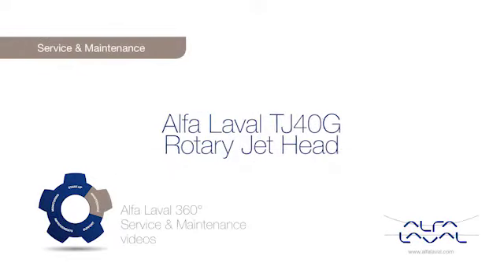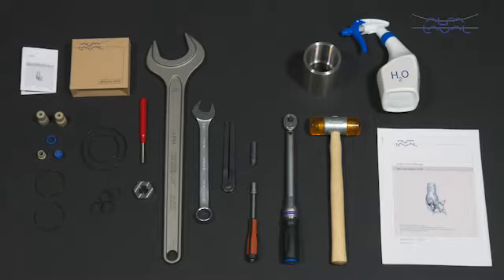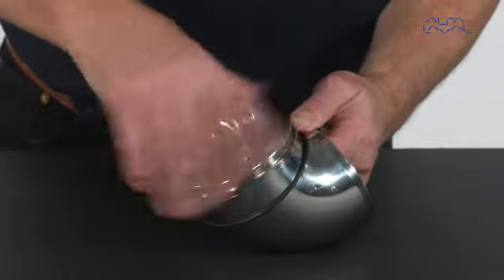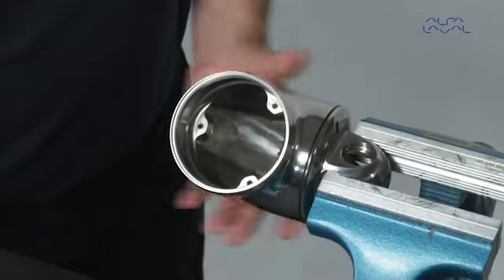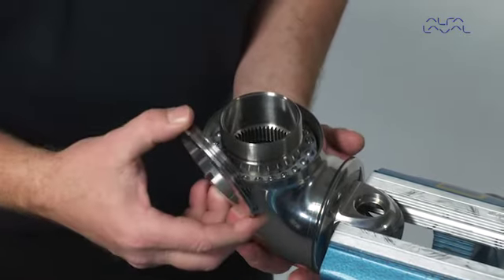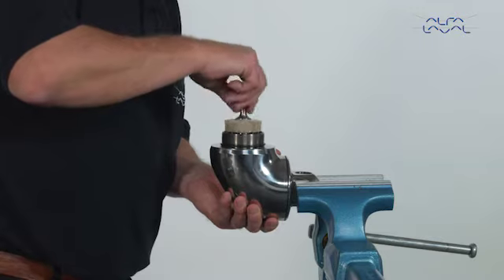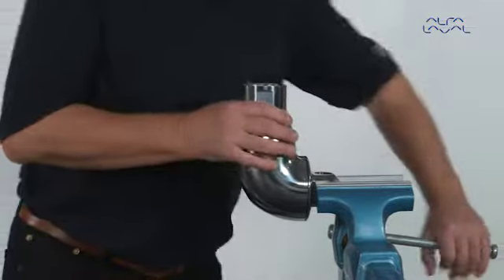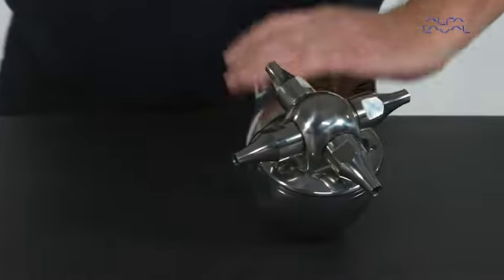360° Service & Maintenance video: Alfa Laval TJ40G rotary jet head – assemble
In this Alfa Laval 360° Service & Maintenance video we will demonstrate how to assemble the Alfa Laval TJ40G rotary jet head tank-cleaning device. With Alfa Laval service you maximize the reliability and uptime of your equipment. The result is superior performance throughout the equipment life cycle – performance that puts you ahead of competition.